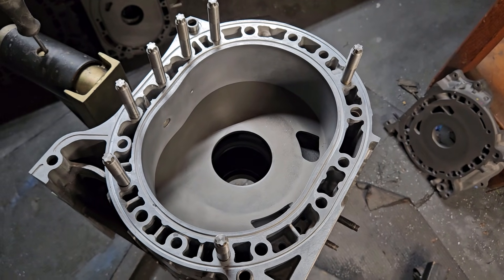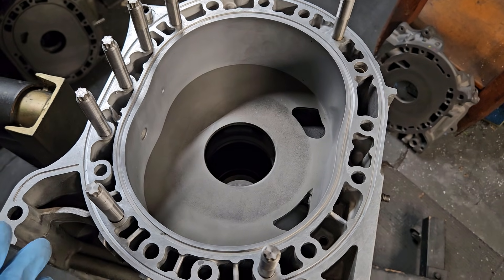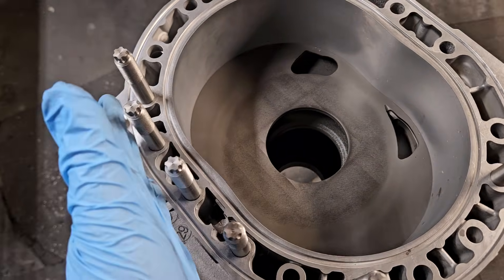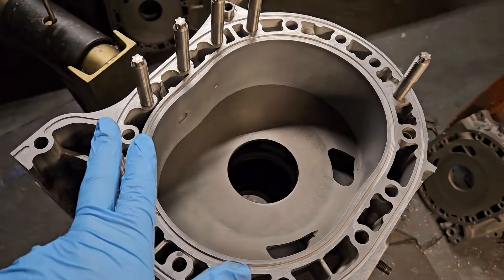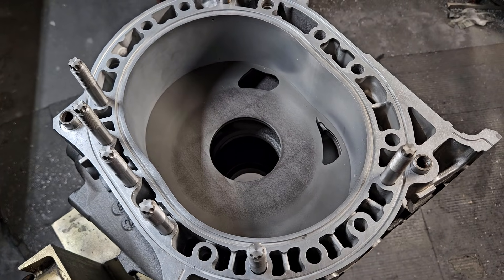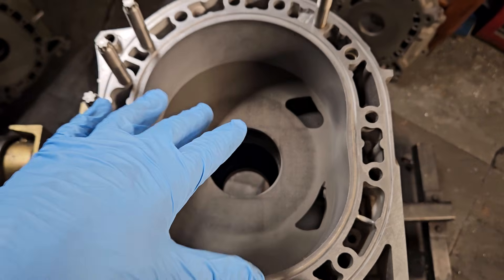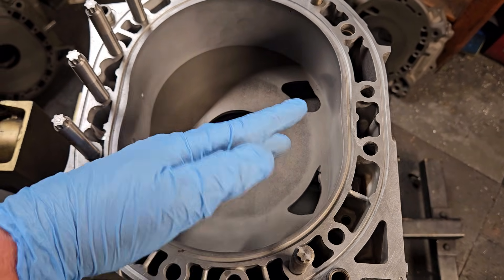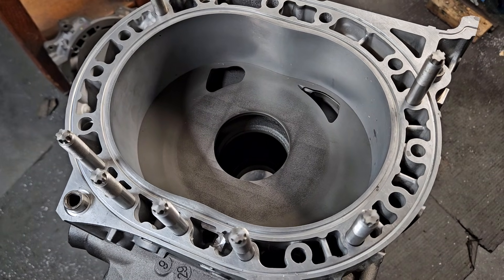TURBO RX8 Reliability - Renesis strength under BOOST - block studding for increased reliability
Something we have offered and done for quite a while. The RX8 block is weak compared to the FD3S or Cosmo castings so even under light boost 5 - 10 PSI we run studs. This keeps the block from flexing and fatiguing. Much more reliable and keeps parts in better condition for longer periods of time.